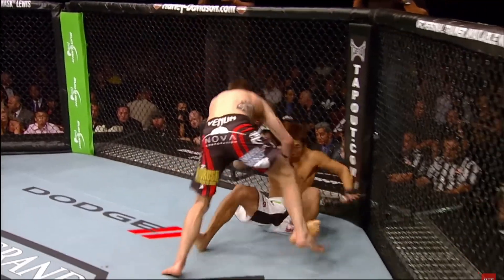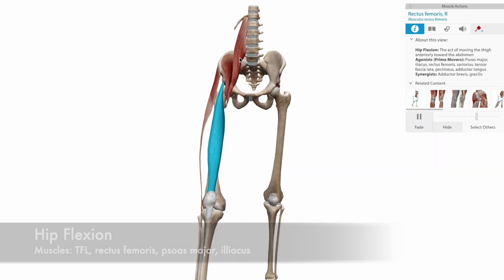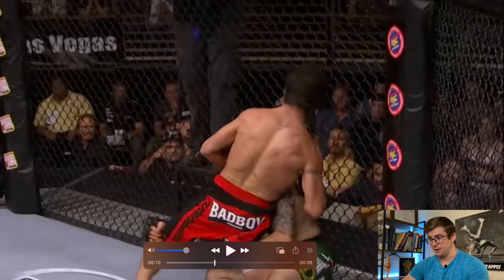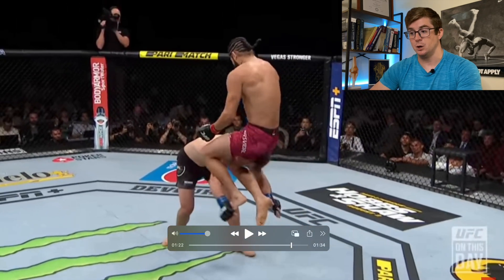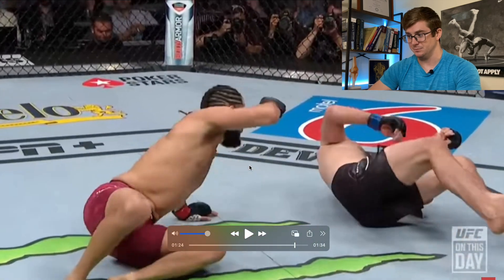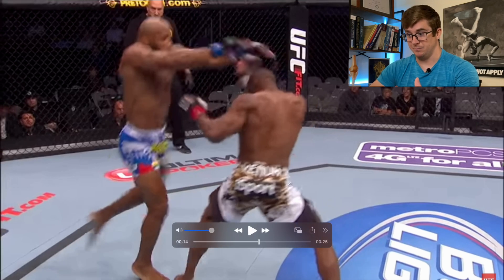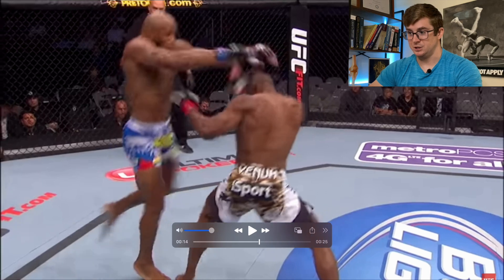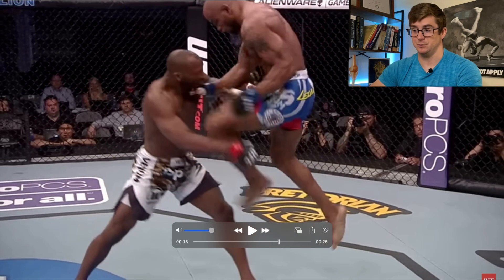Biomechanical Analysis of the Flying Knee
This video discusses the biomechanics and anatomy of different types of flying knee strikes.